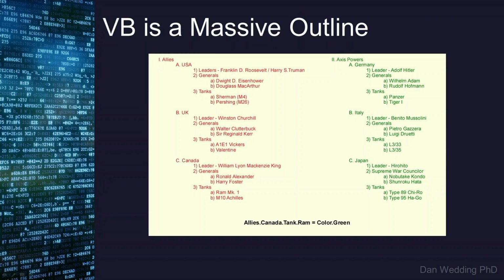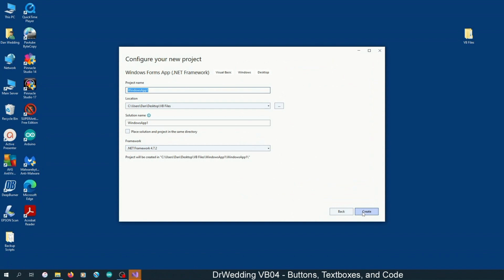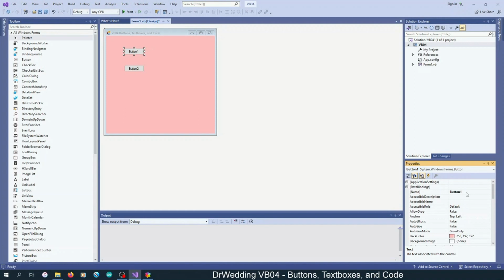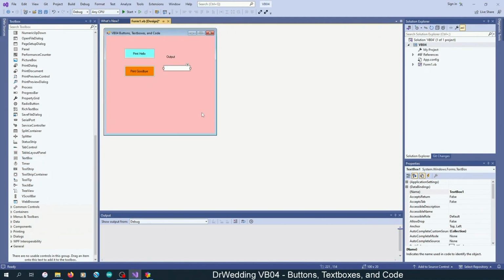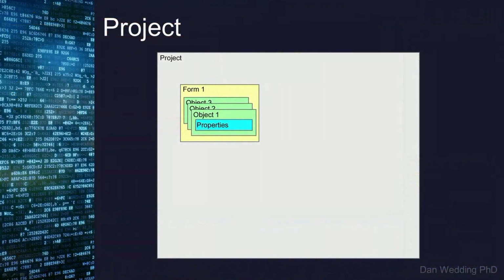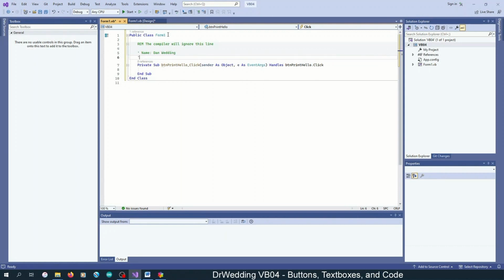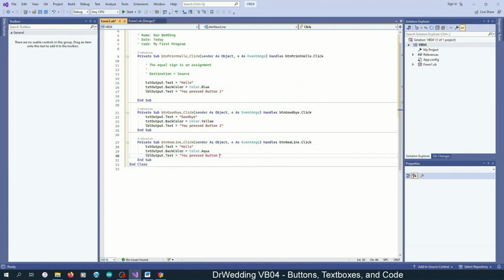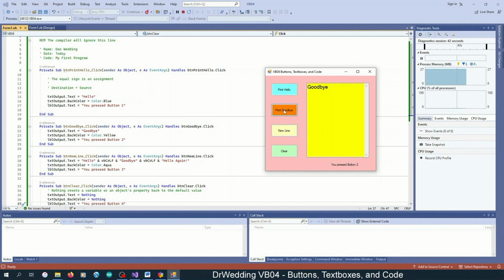DrWedding VB04 Visual Basic: Buttons, Textboxes, and Code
INDEX BELOW: Jump to 2:15 to skip the PowerPoint Introduction. This video covers adding buttons and textboxes to your form. It also covers adding code -- so your button actually does something! The video is totally awesome.

0:00 PowerPoint - Introduction
0:11 PowerPoint - What is Dot Notation? VB is an outline
2:16  Demonstration - Opening a new project from scratch
3:33 Demonstration - Adding and renaming buttons, textboxes, and labels
10:12 Demonstration - Writing code behind a button
10:55 Demonstration - Comments
12:00 Demonstration - Writing to a textbox (Source and Destination)
13:52 Demonstration - Adding a new line on a textbox with "&" and "VBCrLf"
14:55 Demonstration - Clear the textbox using "Nothing"
15:28 Demonstration - Save All and running the program
17:05 PowerPoint - Review
17:38 Like / Subscribe / Comment / Disclaimer / Link to next video